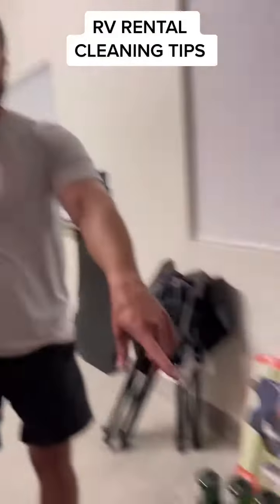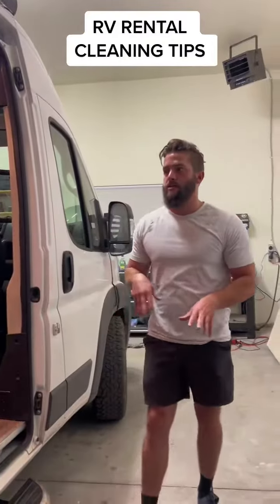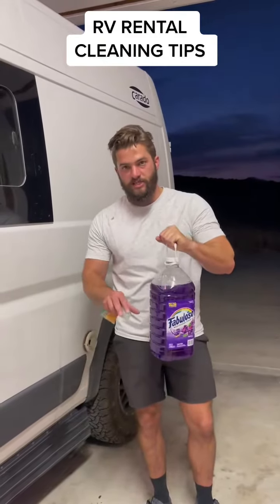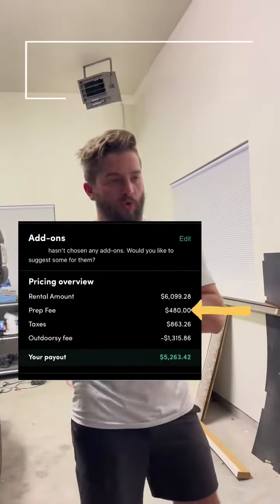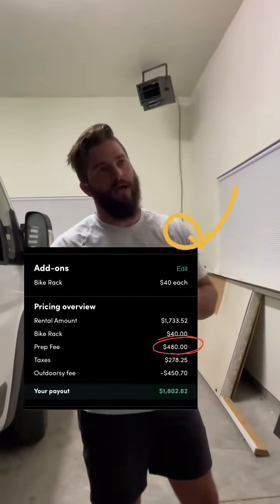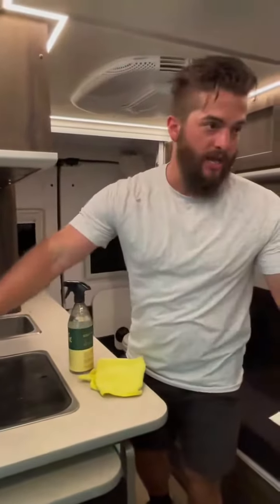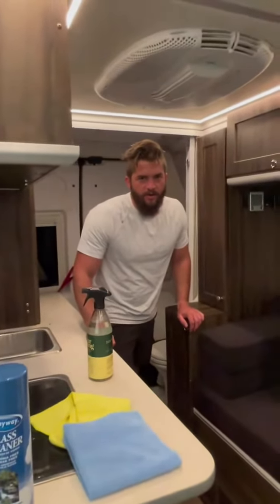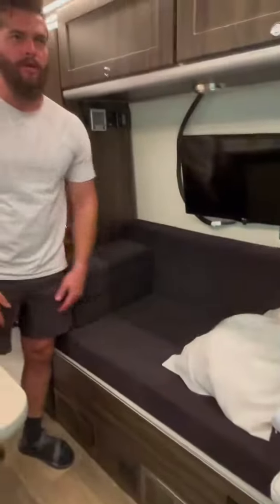eveyrhing inside & out, “home style package”